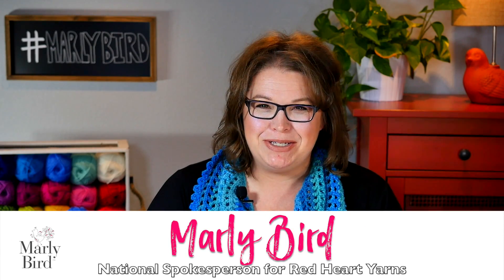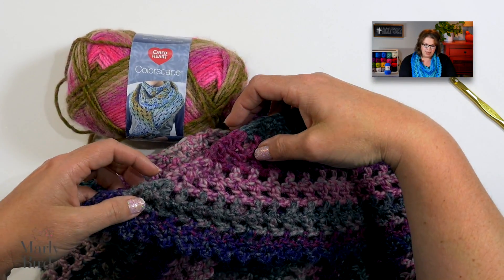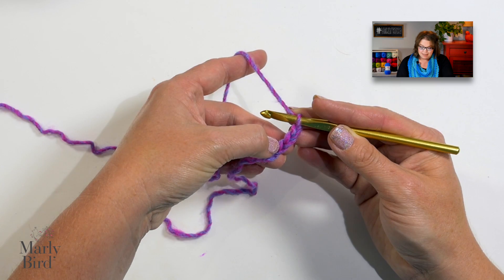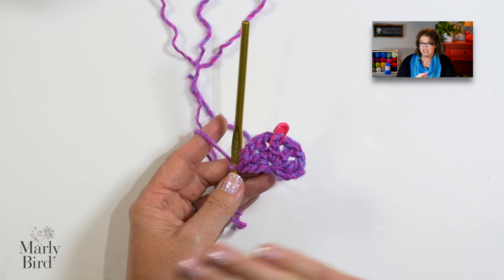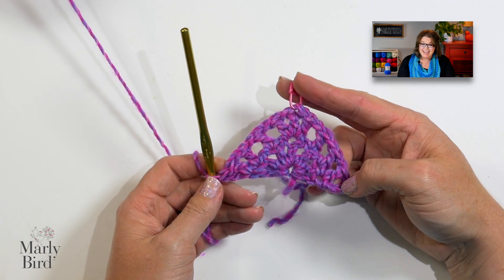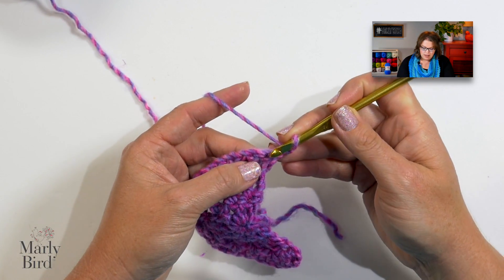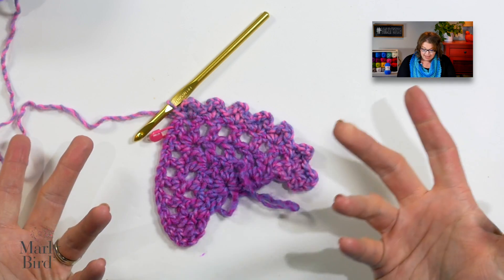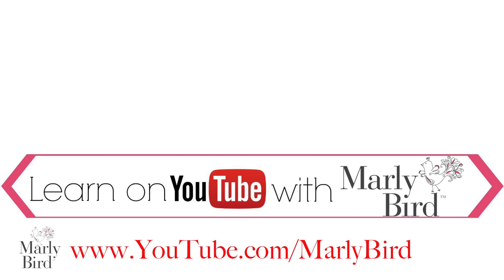BEGINNER Crochet Super Simple Shawl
Easy Beginner Crochet Super Simple Shawl [Right Handed] by Marly Bird. This free pattern uses one ball of yarn to make a great little shawl that won't fall off the shoulders! It truly is a super simple crochet shawl.

The pattern is made using small mesh, which is a simple filet crochet technique made with just chains and double crochet stitches. It's something you can easily learn as a beginner crocheter.

Need help learning how to crochet? These free bootcamp lessons will help

Once you have the pattern, come back here to see exactly what you need to do in order to create this beginner crochet shawl.

#️⃣ Share your project with me on social media!